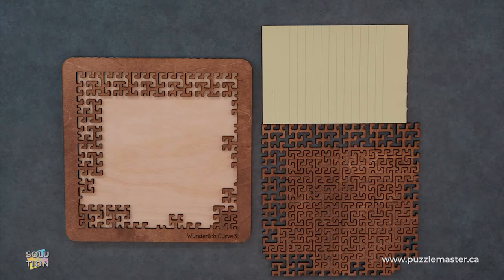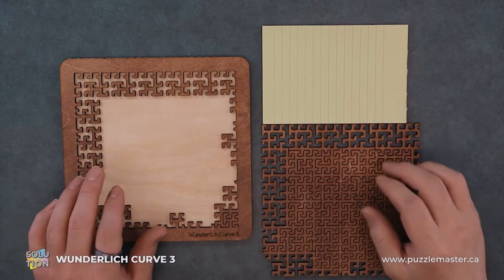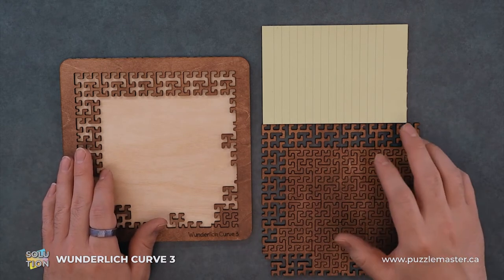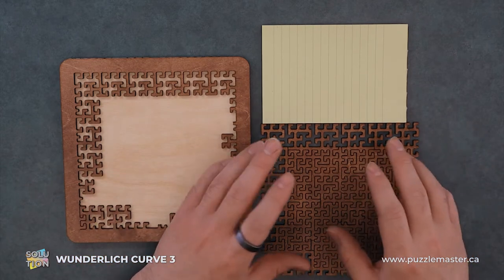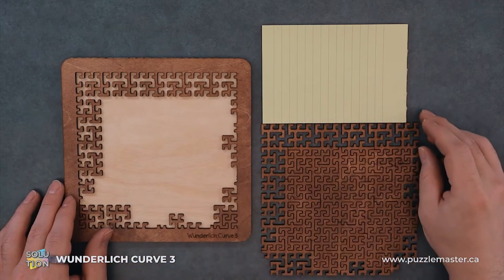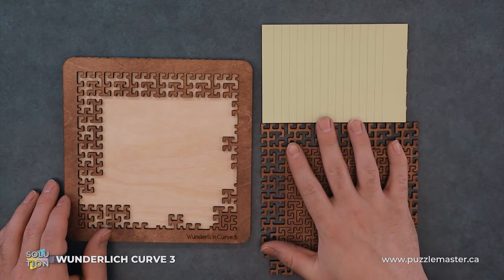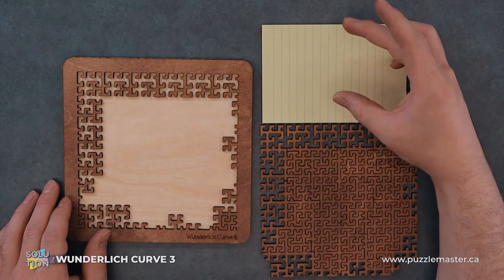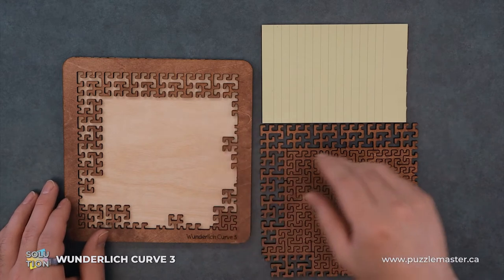Wunderlich Curve 3 from Martin Raynsford - Solution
The Wunderlich Curve 3 from Martin Raynsford is another intricately cut fractal curve puzzle.

Fractal tray puzzles are high quality wooden puzzles based upon space filling fractal curves. The pattern is a single line that crosses all of the two dimensional space without ever repeating. The puzzles follow these simple rules to break the line into multiple pieces that are almost identical but are actually unique. The pieces are so similar in style that once they are placed into the puzzle it is hard to see where the pieces are. The puzzles can be tricky to solve even if you have the solution on hand.